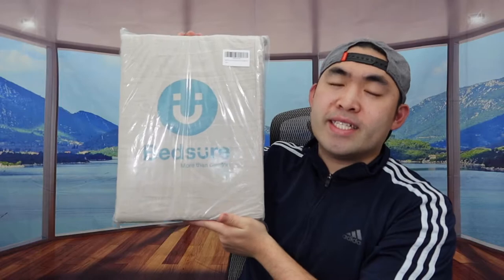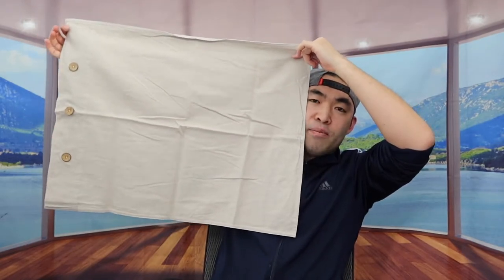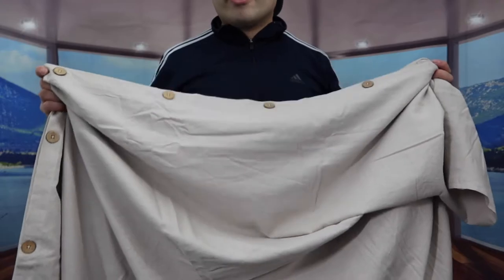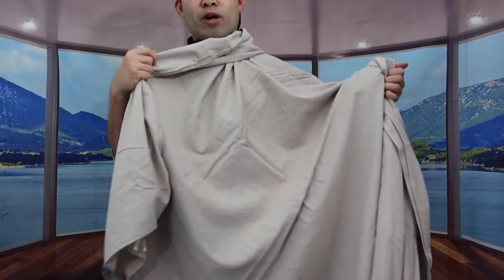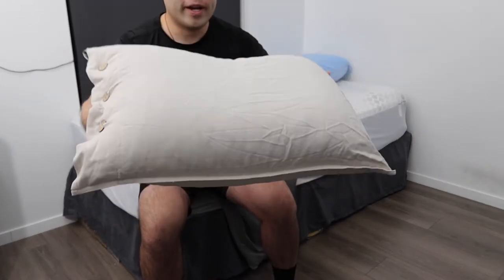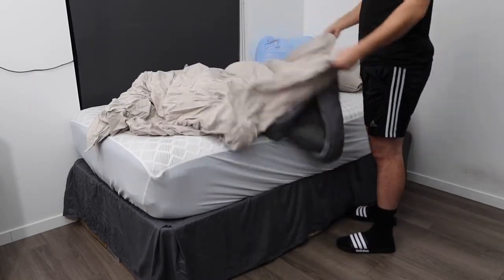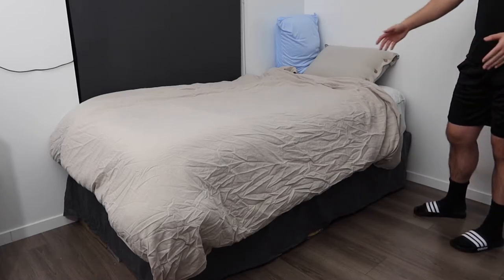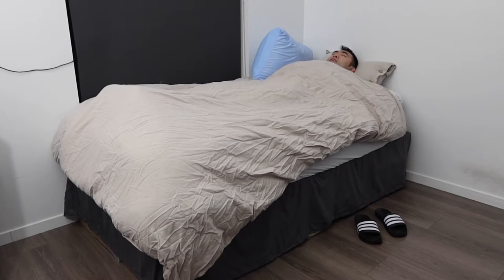Should You Buy? Bedsure Linen Duvet Cover Set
Are you in search for the best duvet cover set for your duvet or comforter? Check out the video to find out if this product is for you!

If you want:
Bedsure Linen Duvet Cover Set